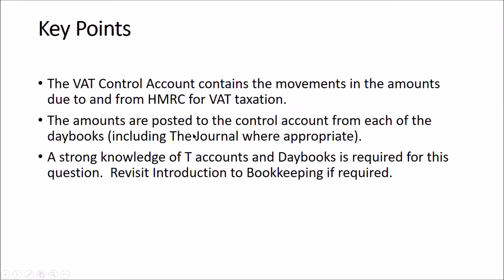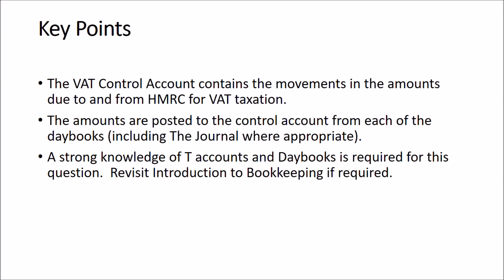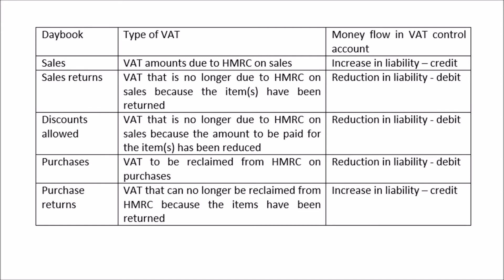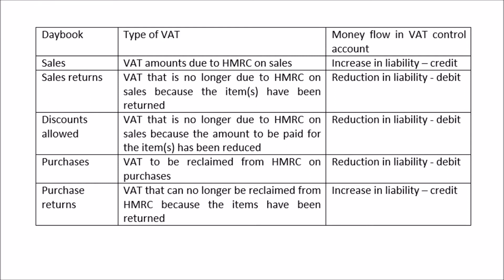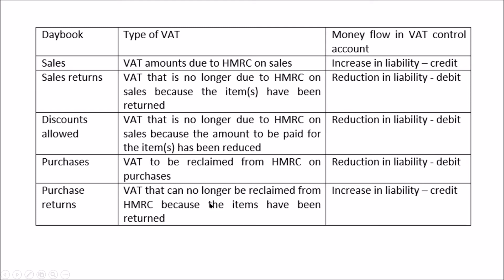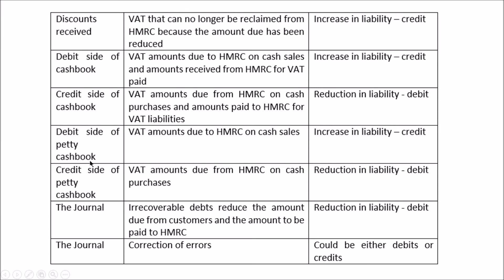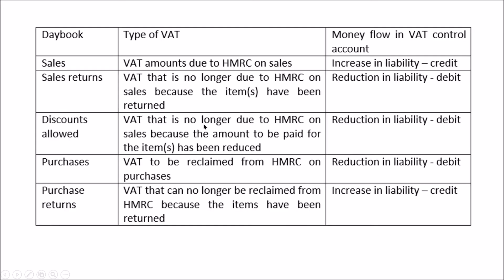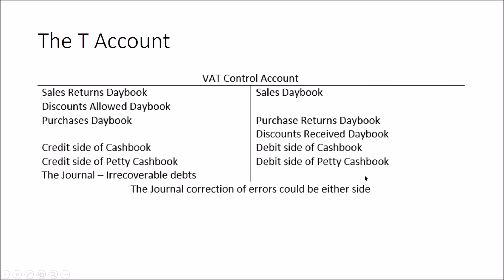VAT Control Account Chapter 9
The playlist includes extensive question practice including walkthroughs of the AAT draft assessment.

Books available for this unit through Amazon.  The best books at a fraction of the price of the traditional publishers